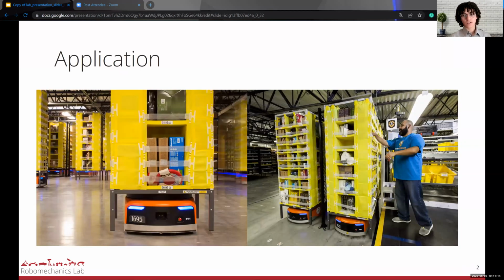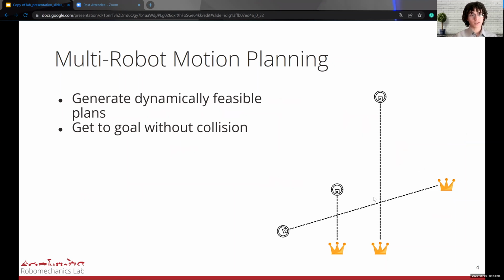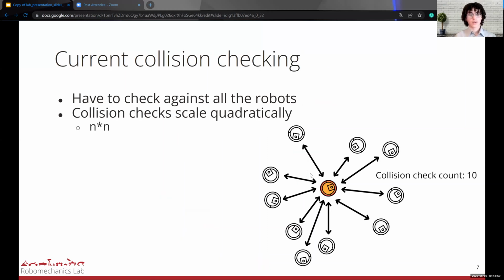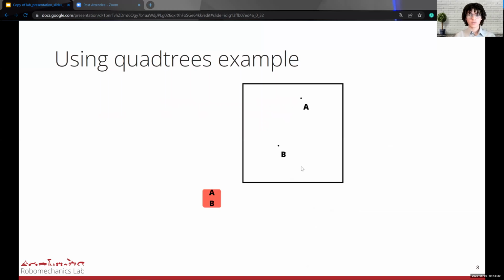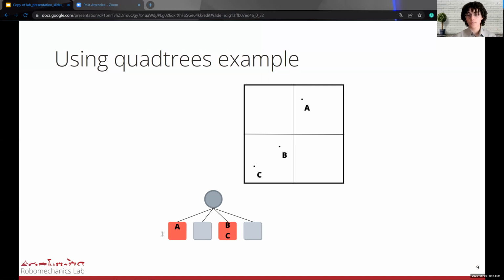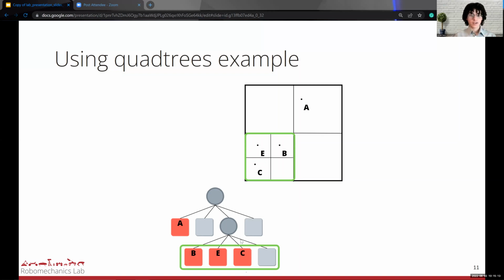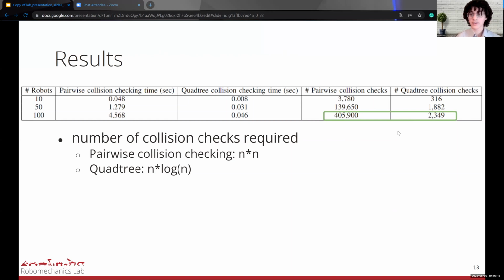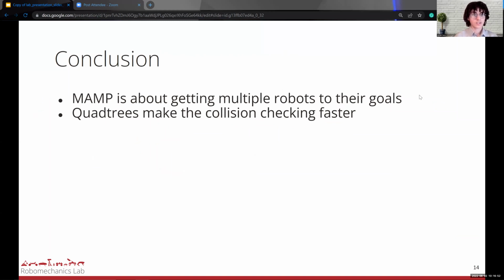Improving Conflict Detection in Scalable Multi-Robot Motion Planning | Abdel Zaro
Improving Conflict Detection in Scalable Multi-Robot Motion Planning
Abdel Zaro, RISS 2022 Cohort